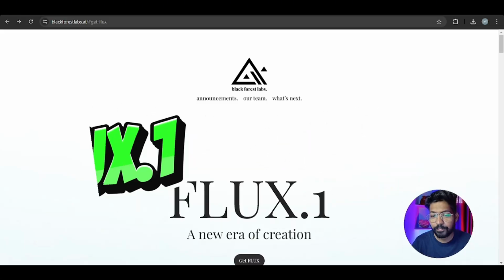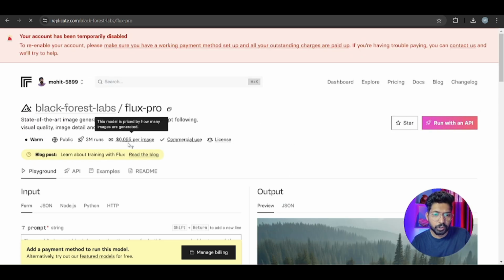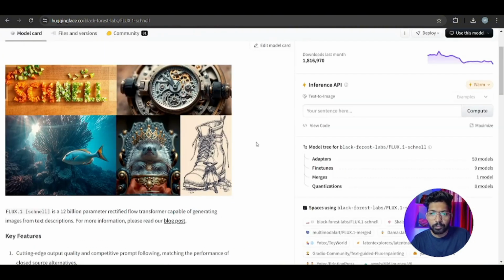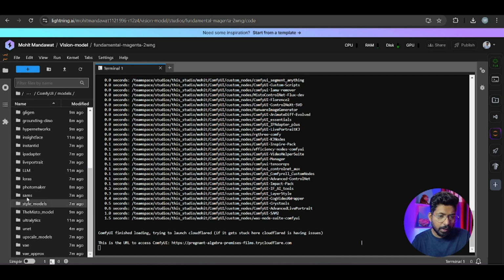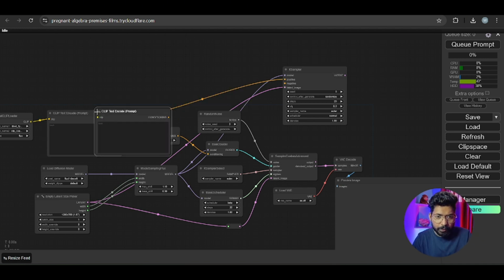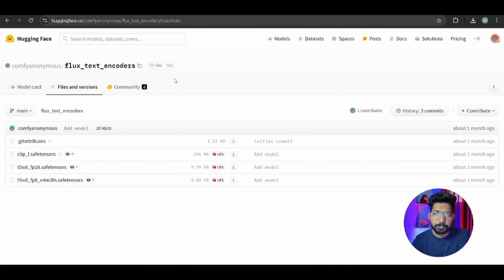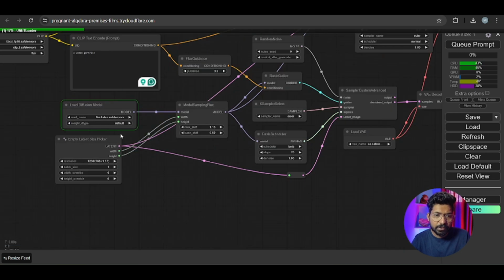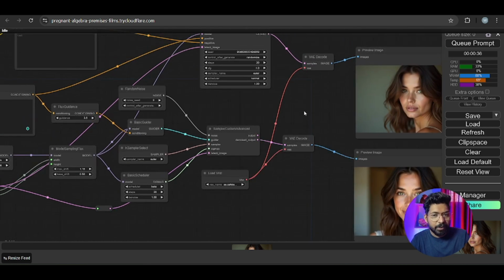FLUX.1: The Beast of AI Image Generation | Part 1 | Quanta AI Labs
Welcome to Part 1 of our deep dive into FLUX.1, the ultimate AI image generator using ComfyUI! In this video, we explore the power and versatility of FLUX.1, showcasing why it's considered a beast in AI image generation. Learn how to get started, install, and utilize its advanced features to create stunning AI-generated images effortlessly.